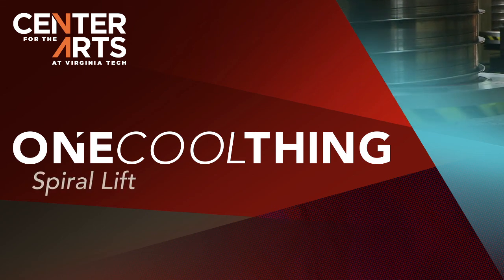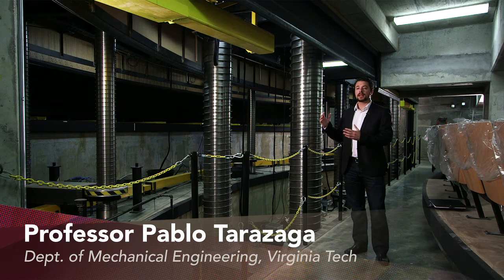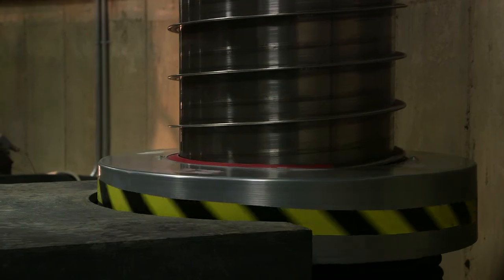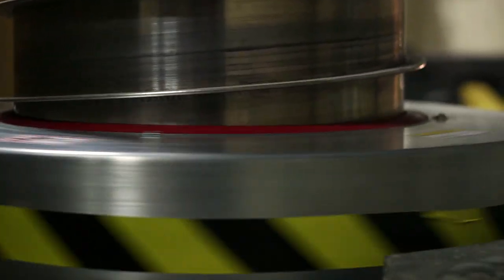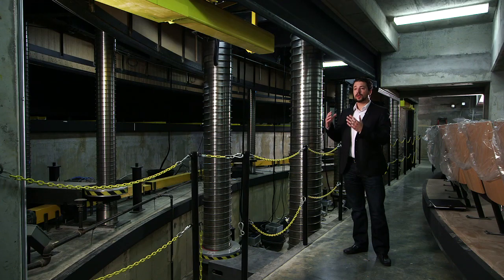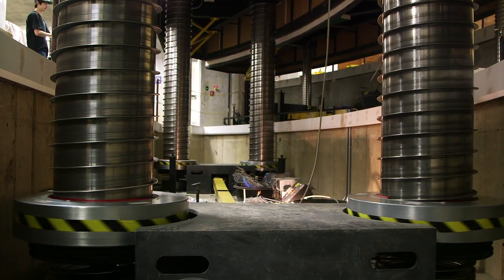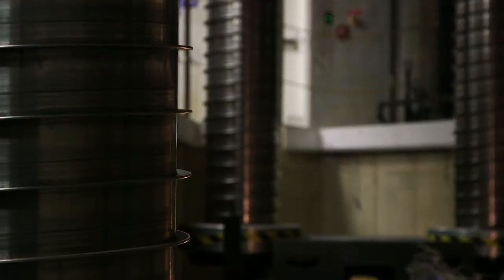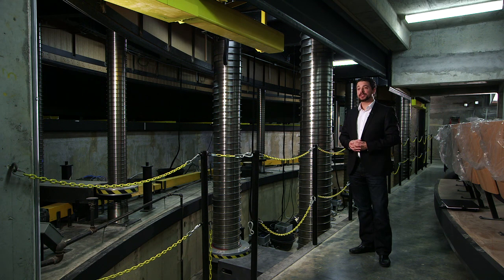One Cool Thing: Spiral Lift System at the Moss Arts Center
The One Cool Thing multimedia series offers a behind-the-scenes look at "one cool thing," from elements that are part of each performance. In this video, we check out the spiral lift system.